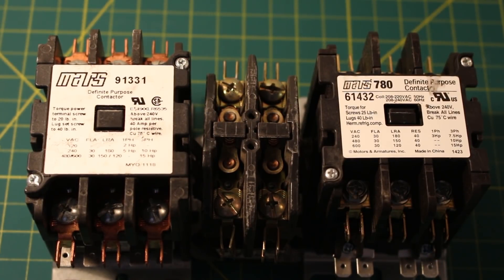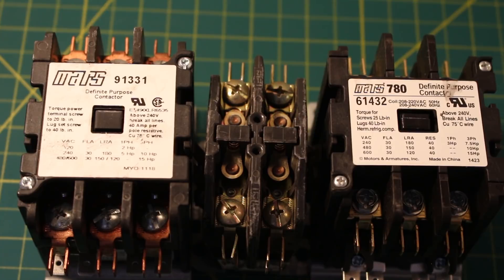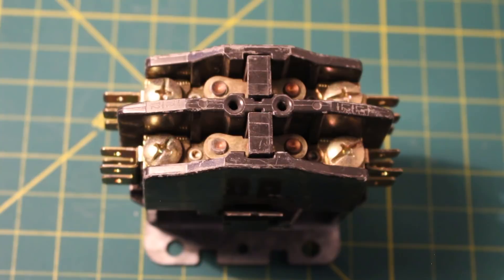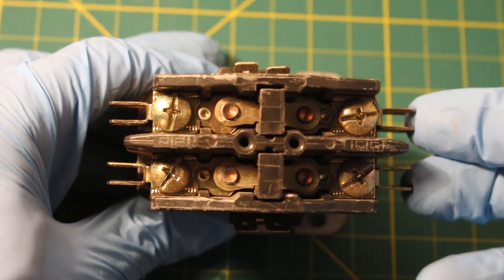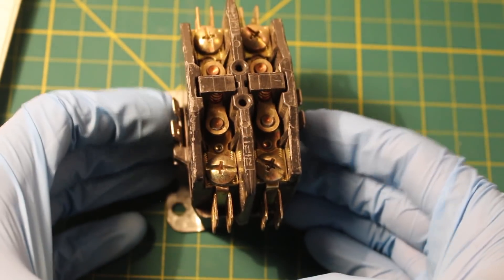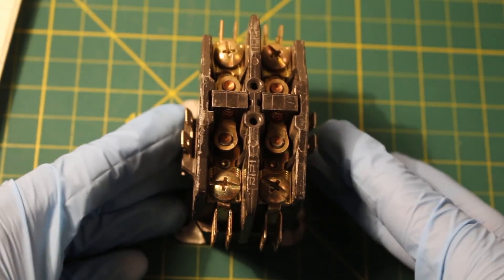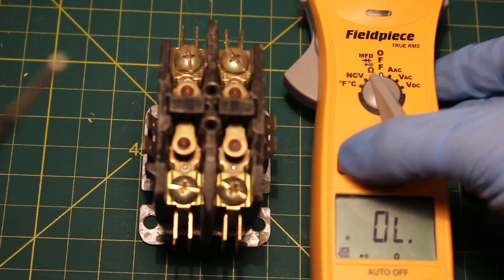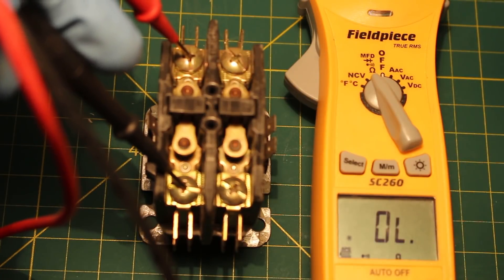What is a CONTACTOR and how does it work? HVAC/R (Simple & Easy)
What is a CONTACTOR and how does it work? EXPLAINED!
HVAC/R (Heating, Ventilation, Air Conditioning/Refrigeration)
Contactor Basics - HVAC/R Training Videos
Service, Sales, Installation

What is a Relay & How does it work?

Proud independent contractor in NYC serving all 5 boroughs & Long Island